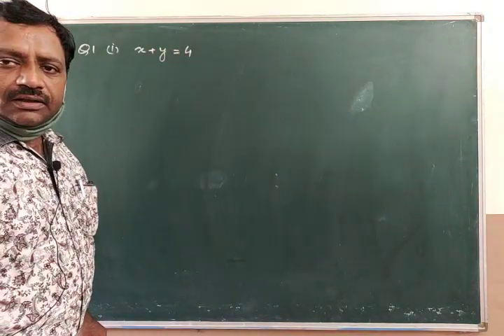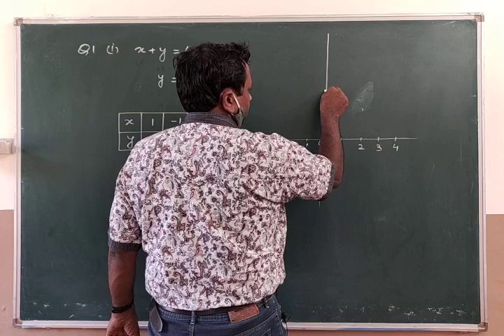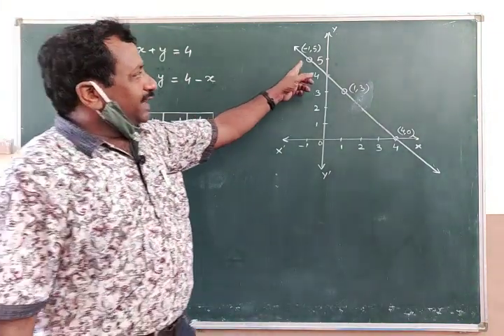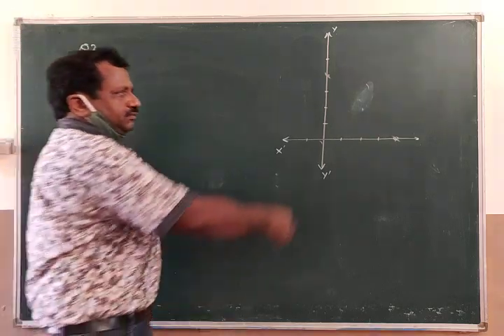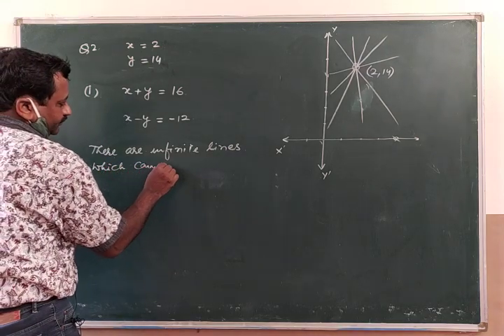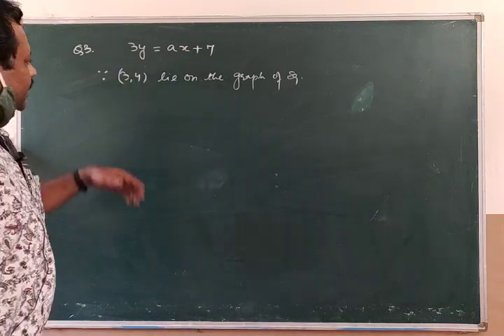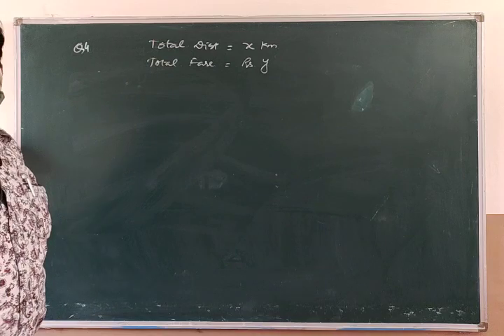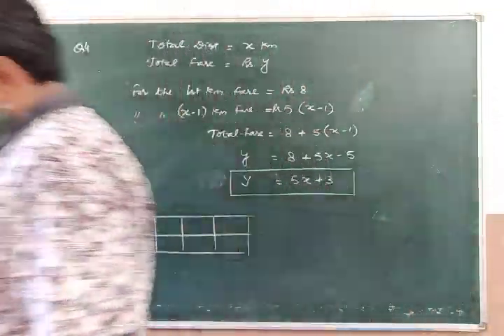Class 9 Ch4 lin.eq. with 2 variables (part2)